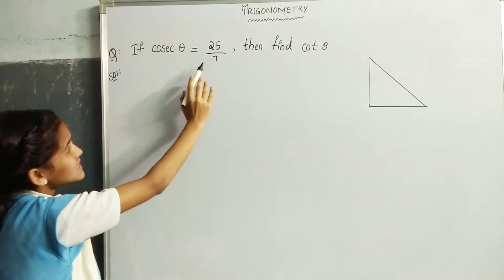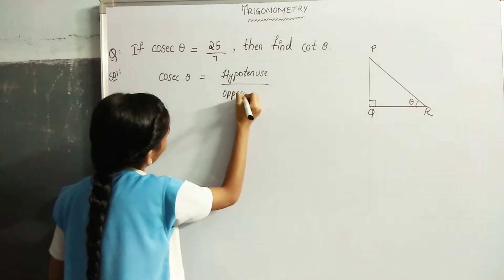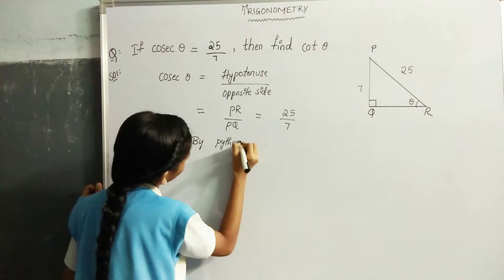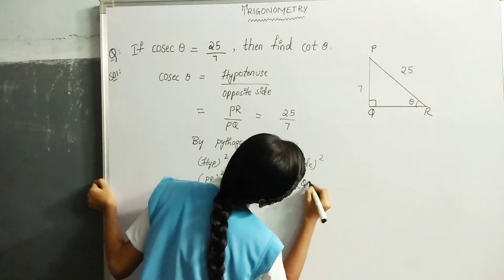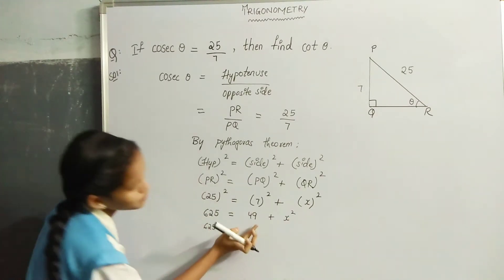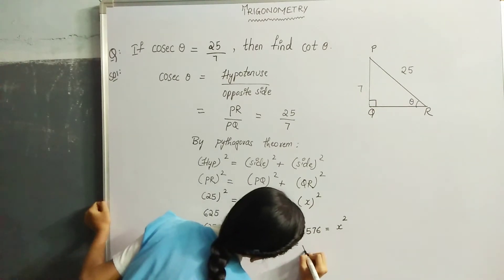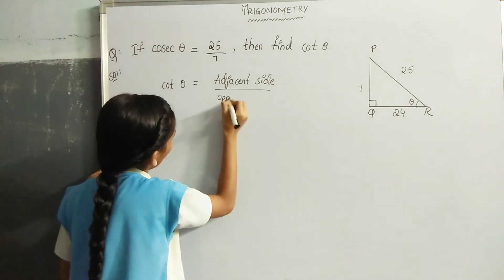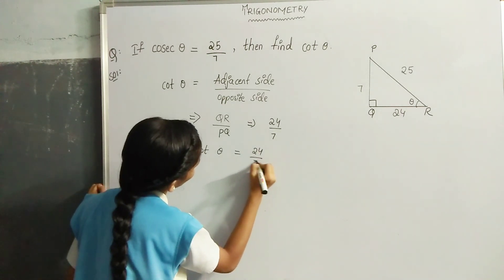Trigonometry / cosec = 25 / 7, find cot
In this video if cosec = 25 / 7, find cot  from chapter 11, trigonometry of class 10 explained in english by student of st.xaviers high school, balanagar